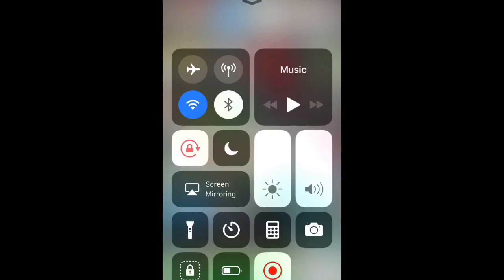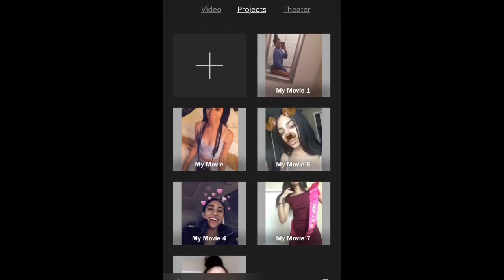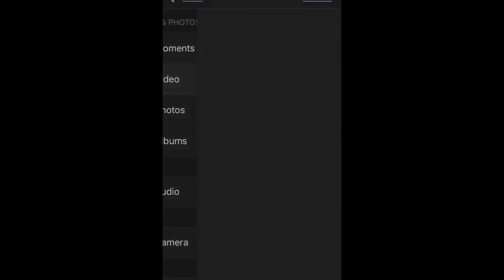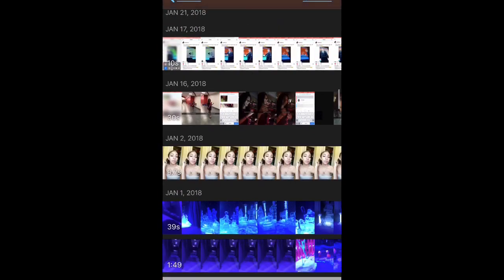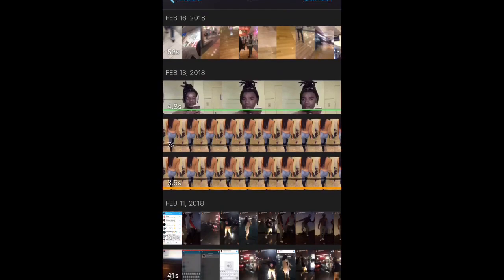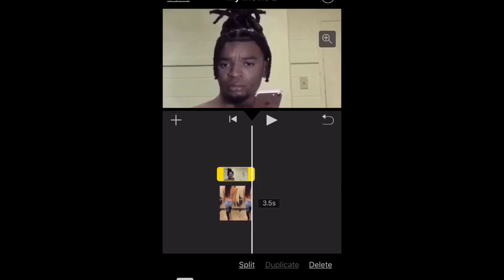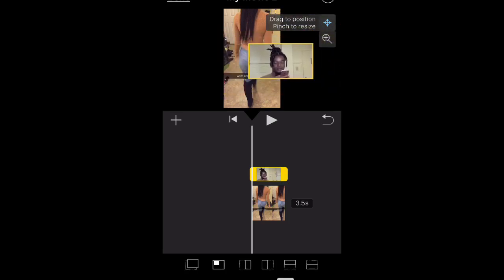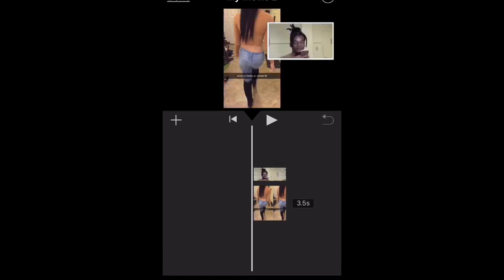HOW TO SPLIT SCREEN ON IMOVIE ( IPHONE/IPAD )